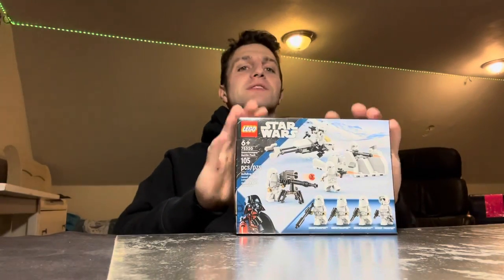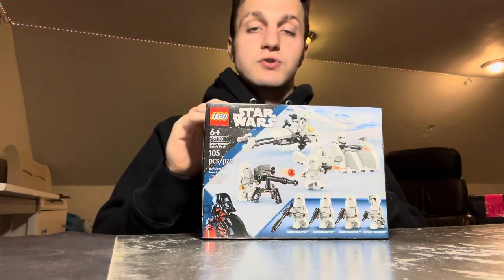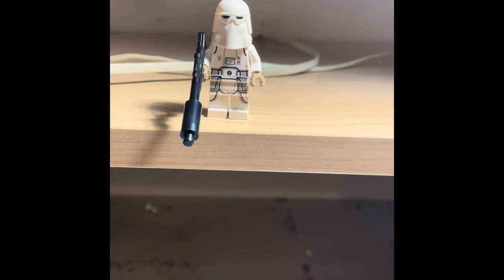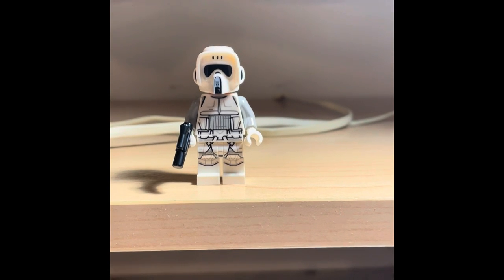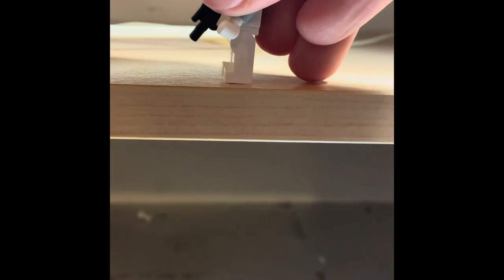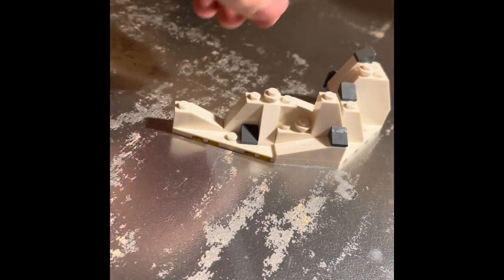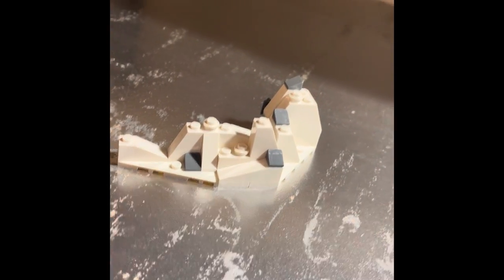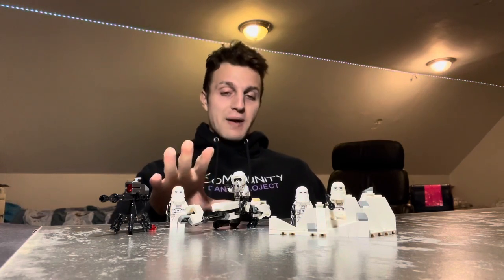LEGO STAR WARS Snowtrooper Battle Pack!!!!!!!!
Review of set 75320